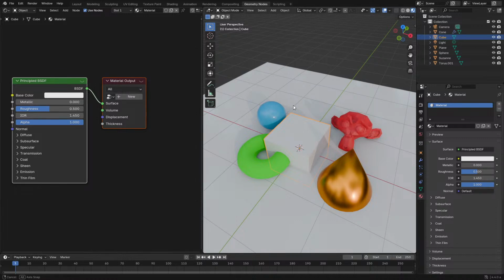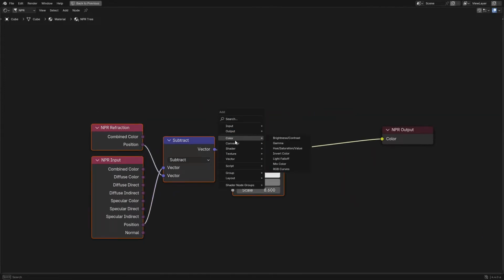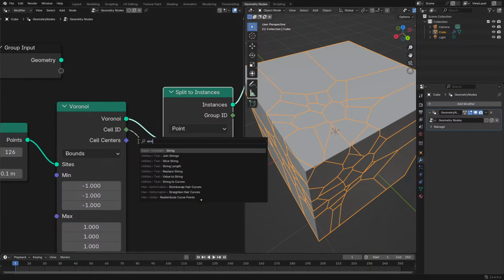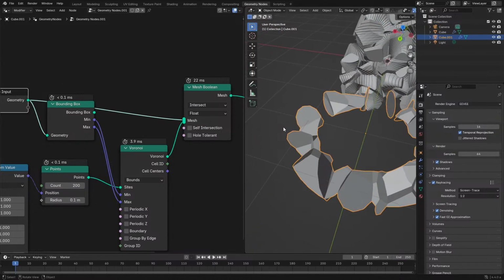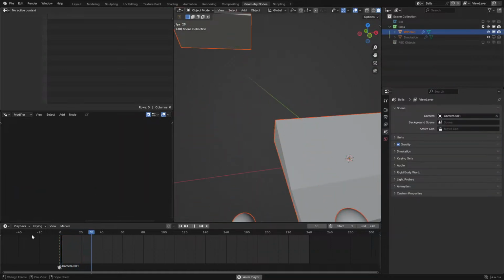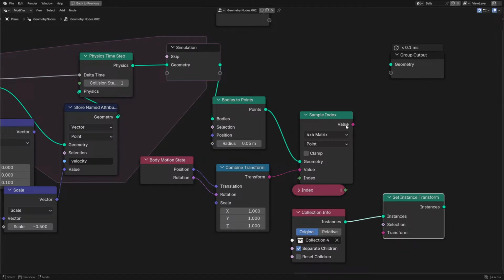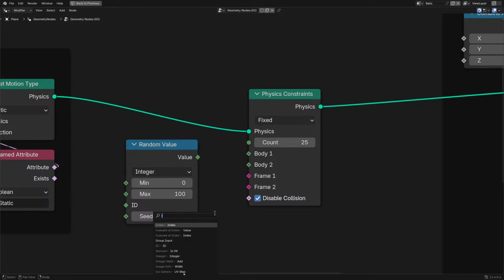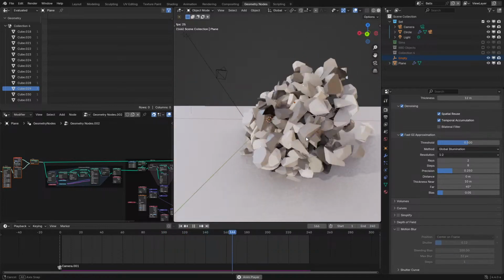Blender Experimental Branches (NPR, Voronoi fracture, RBD)